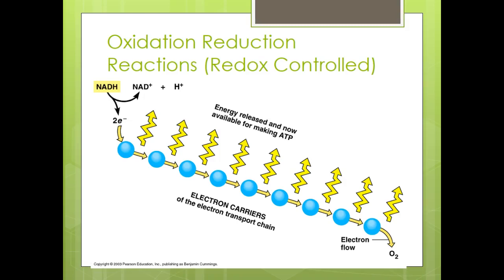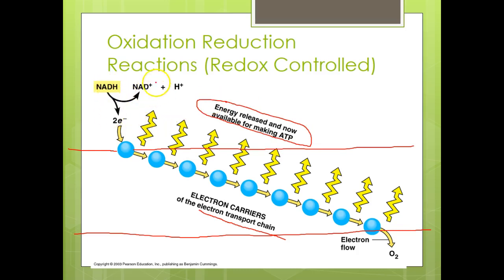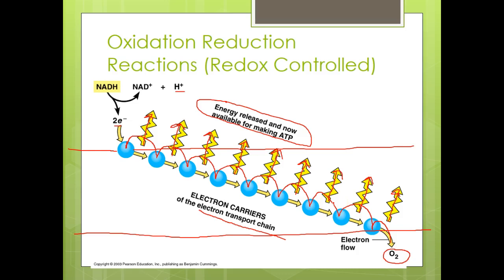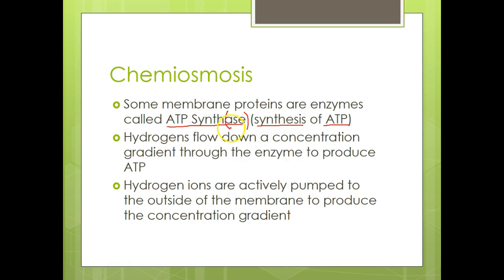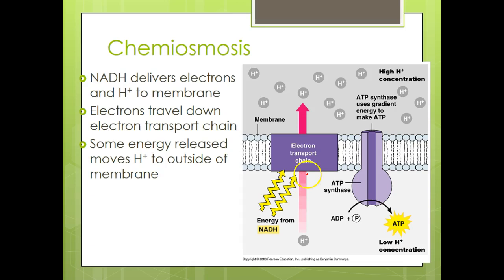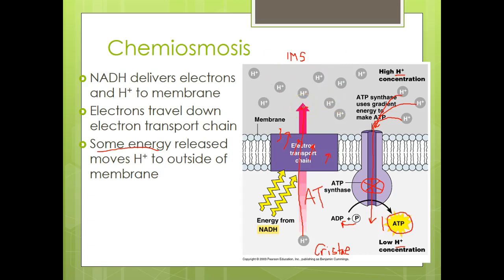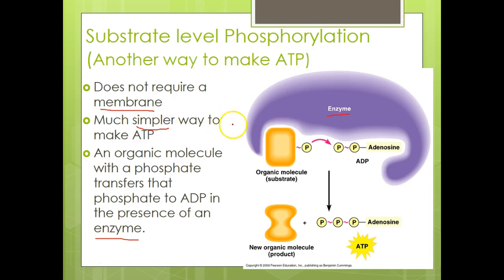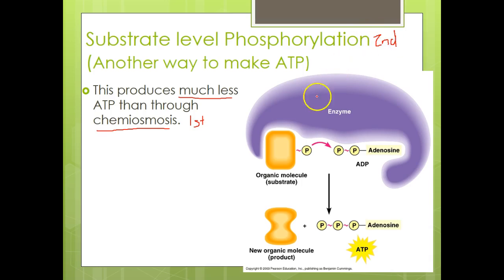Chemiosmosis and Substrate Level Phosphorylation